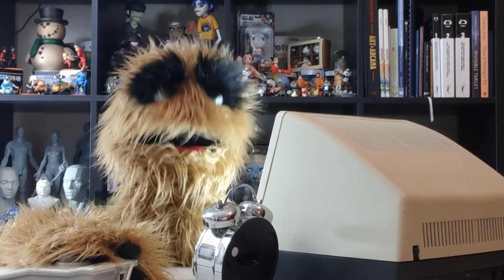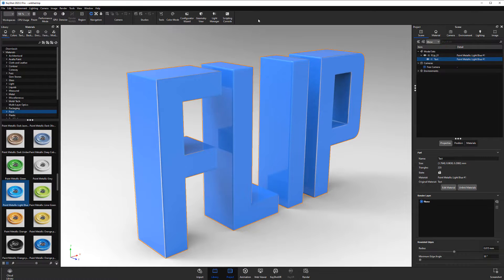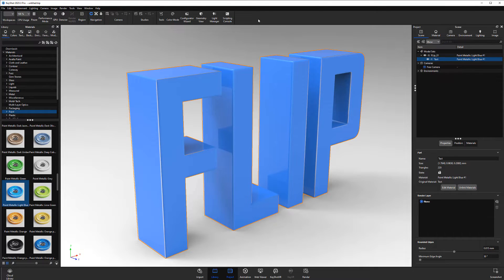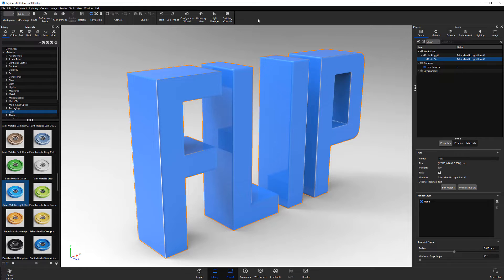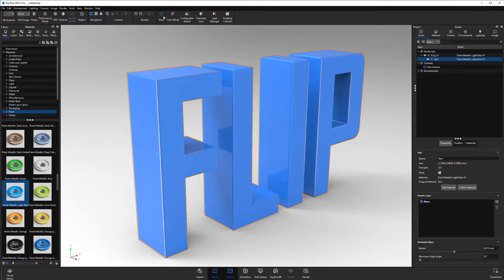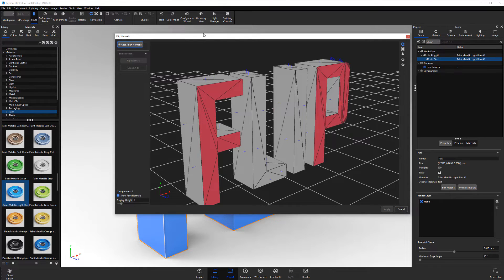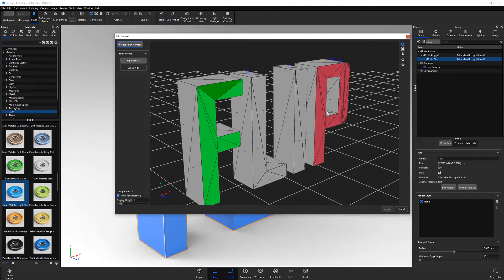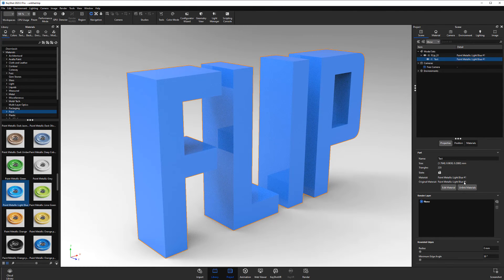KeyShot | Flip Normals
This video takes a quick look at the Flip Normals Tool in KeyShot, which enables you to reverse the direction of surface normal on an object.